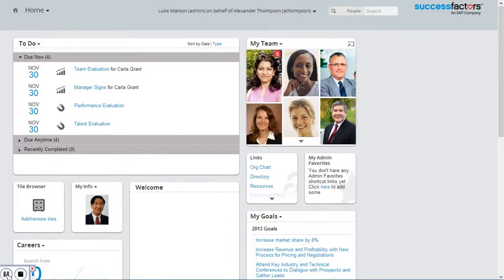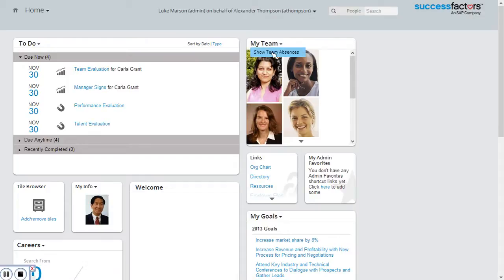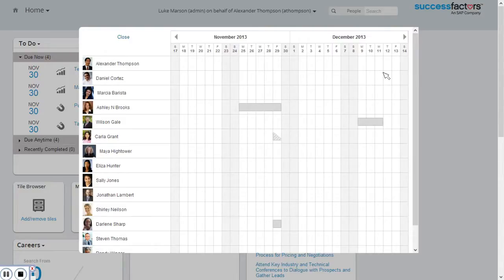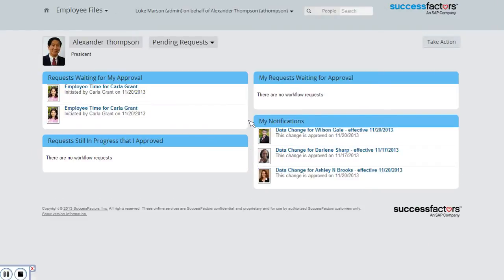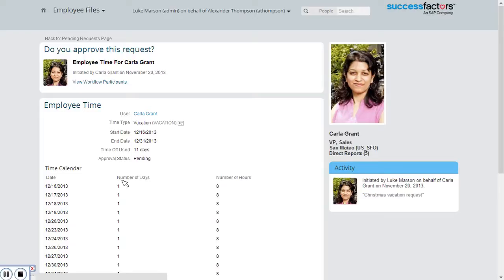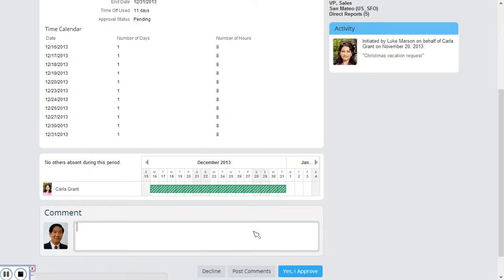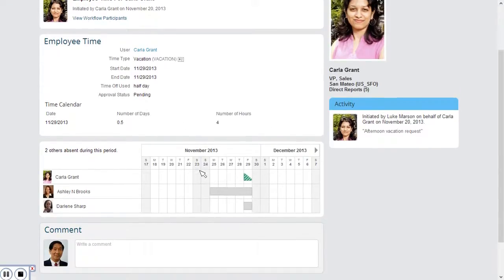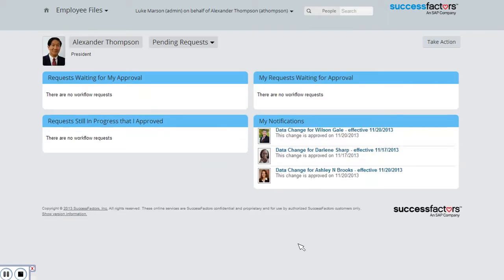Time Off for Managers in SuccessFactors Employee Central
Demonstration of the Time Off functionality for Managers in SuccessFactors Employee Central